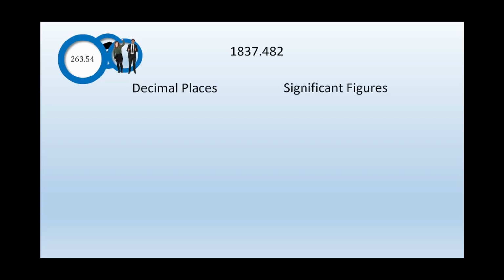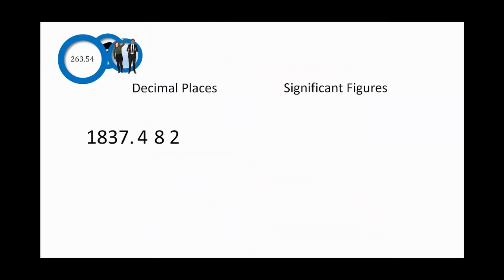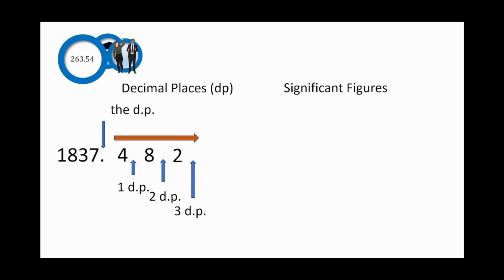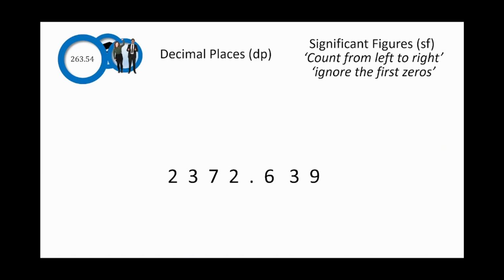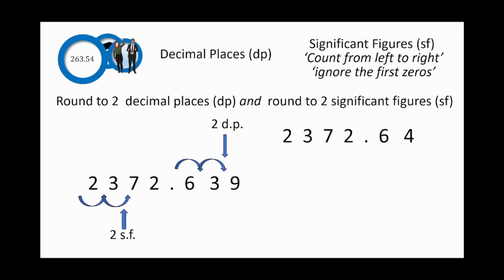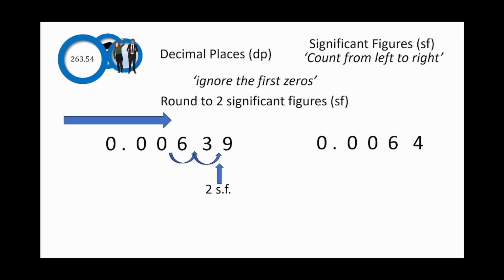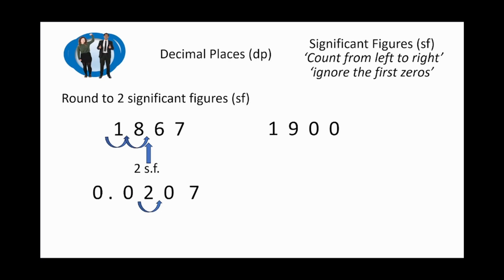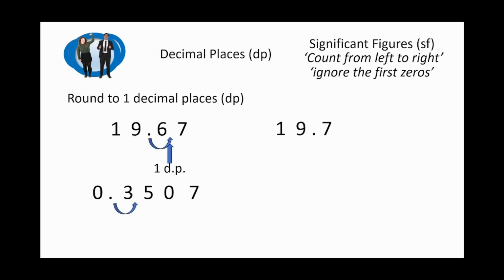Avoid making mistakes: know how to round with SIGNIFICANT FIGURES and DECIMAL PLACES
How to round using significant figures (sf) and decimal places (dp).

I have put markers in so you can go directly to the place that you're interested in.

00:00 Start
00:27 What are decimal places and significant figures
01:39 Finding the DECIMAL PLACE
02:20 Finding the SIGNIFICANT FIGURE
03:06 EXAMPLE ONE  using (dp) and (sf)
04:18 SIGNIFICANT rules
05:03 Practice YOUR TURN (sf)
06:08 Practice YOUR TURN (